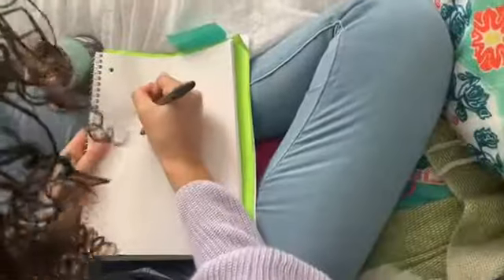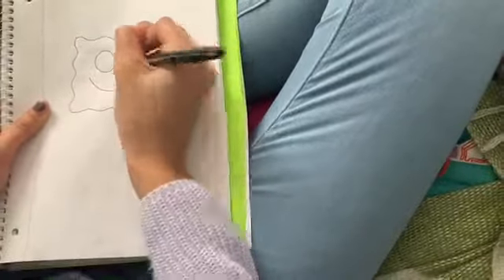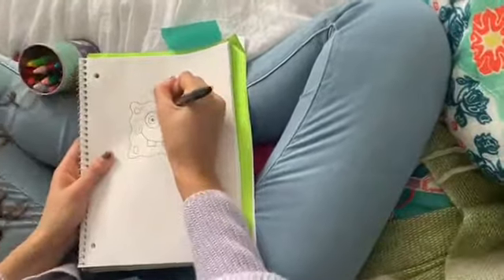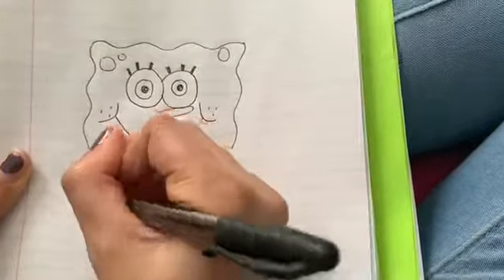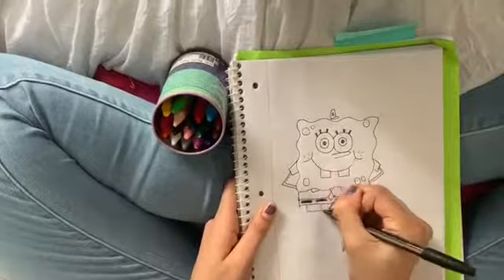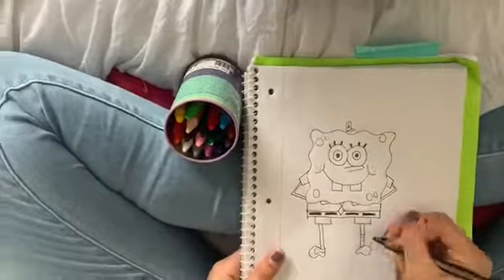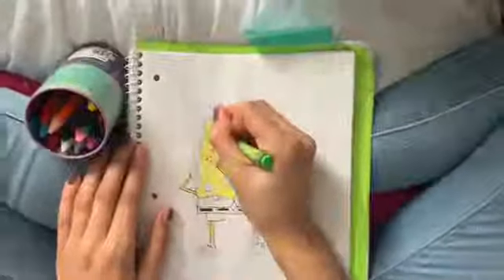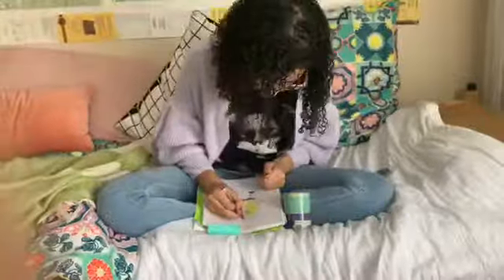Sophie How To